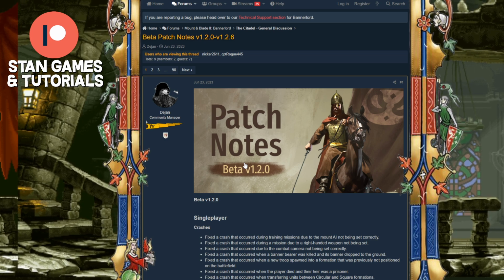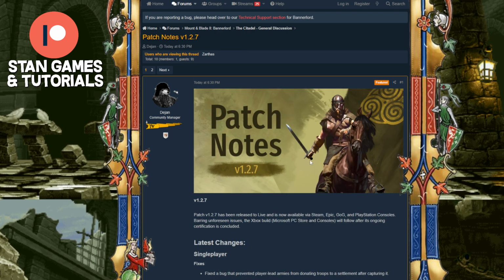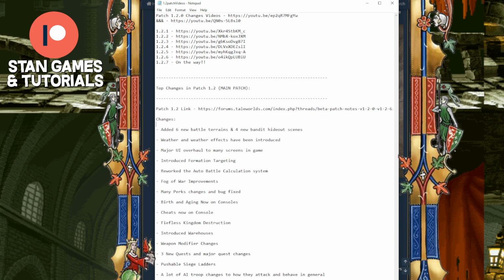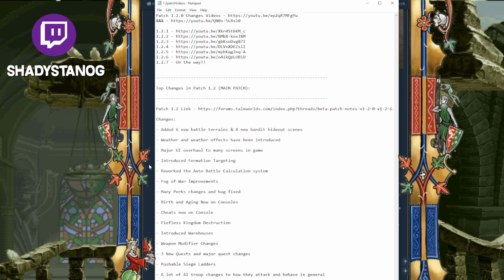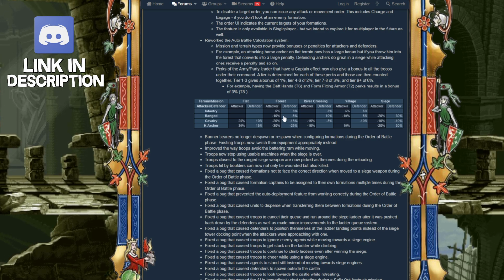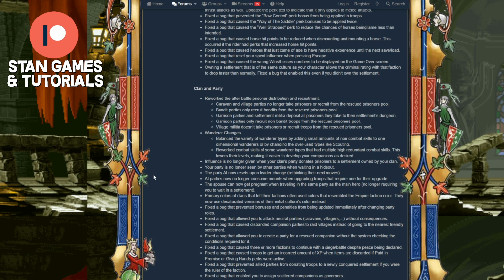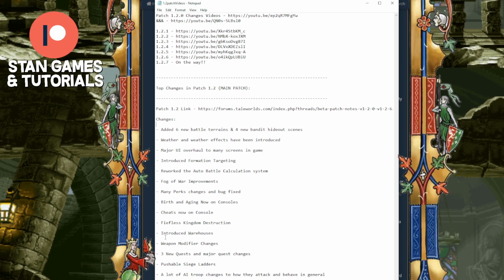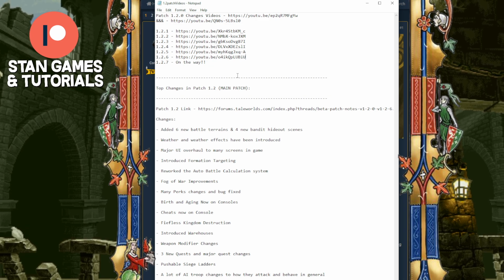Bannerlord PATCH 1.2 IS LIVE on CONSOLES! (TOP PATCH CHANGES)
1.2.7 - On the way!!

Changes:
- Added 6 new battle terrains & 4 new bandit hideout scenes
- Weather and weather effects have been introduced
- Major UI overhaul to many screens in game
- Introduced Formation Targeting
- Reworked the Auto Battle Calculation system
- Fog of War Improvements
- Many Perks changes and bug fixed
- Birth and Aging Now on Consoles
- Cheats now on Console
- Fiefless Kingdom Destruction
- Introduced Warehouses
- Weapon Modifier Changes
- 3 New Quests and major quest changes
- Pushable Siege Ladders
- A lot of AI troop changes to how they attack and behave in general